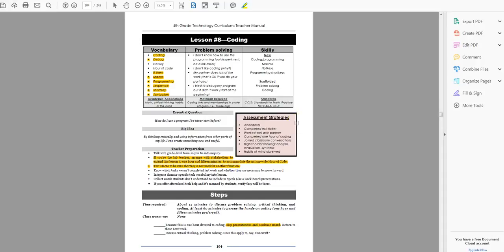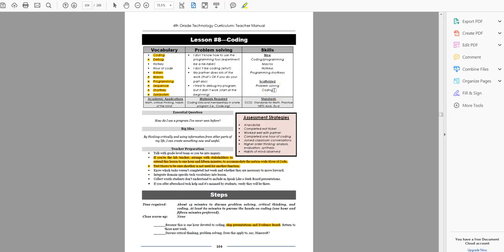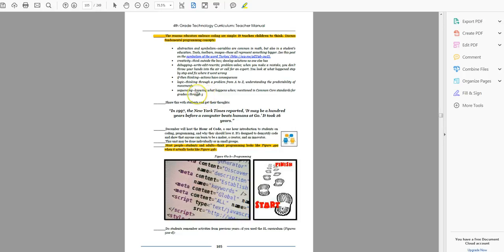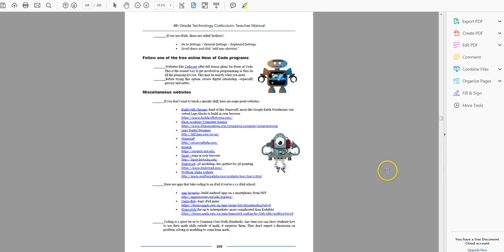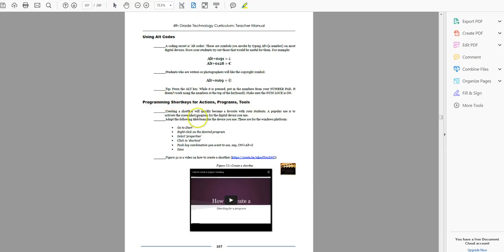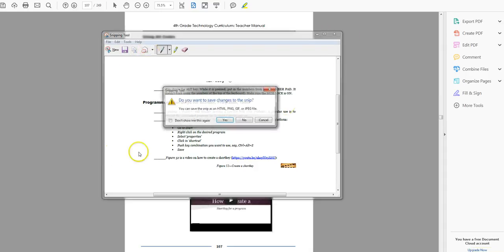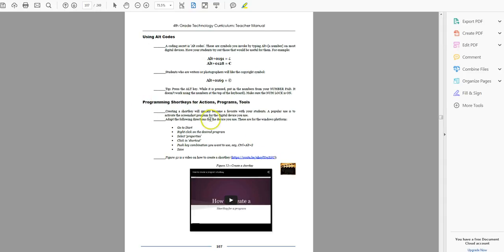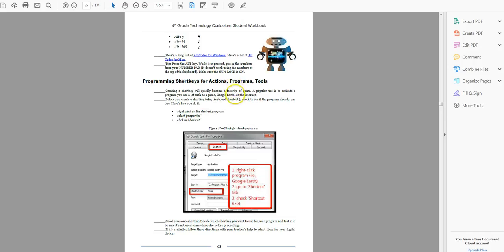4th grade Lesson 8 Coding 6th ed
4th grade technology curriculum: coding